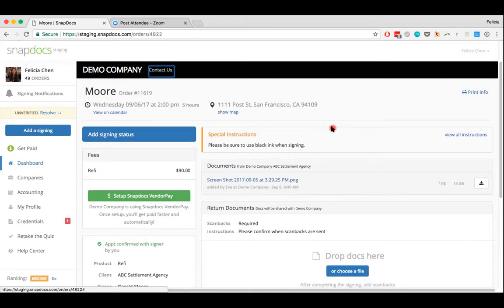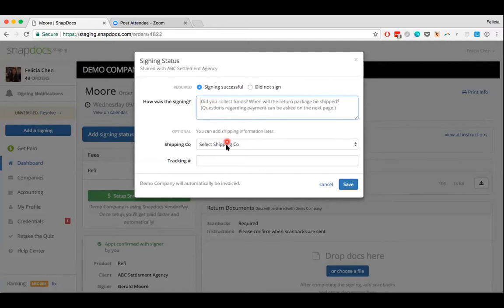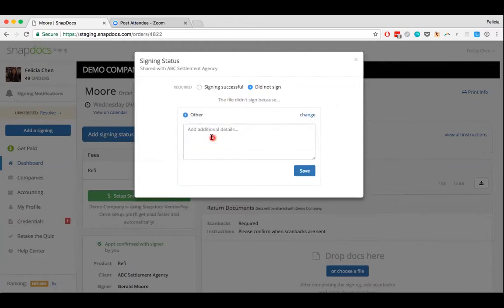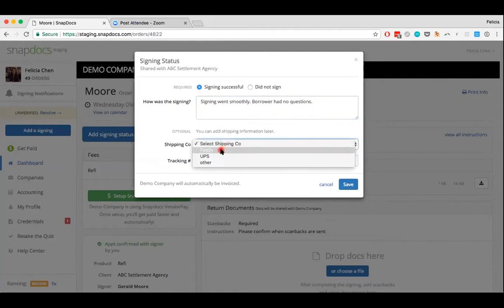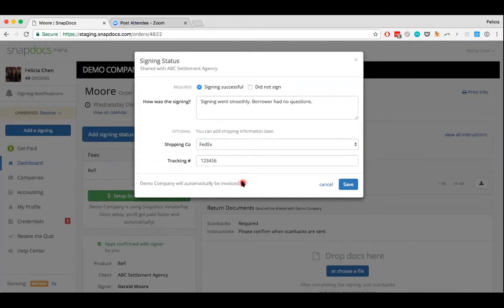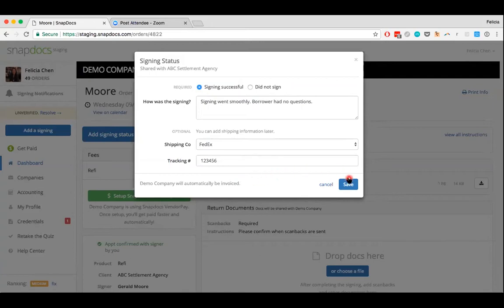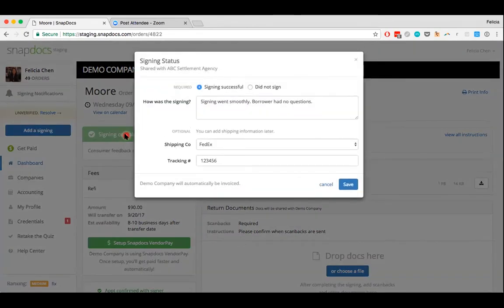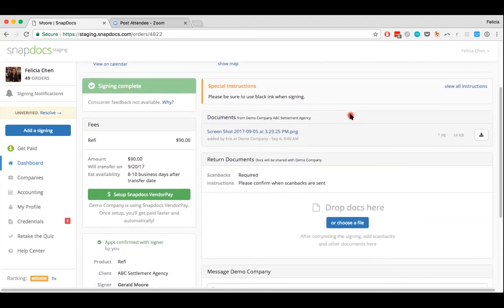How to Add a Signing Status - Snapdocs for Signing Agents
Let companies know how a signing went by adding a signing status to the order.